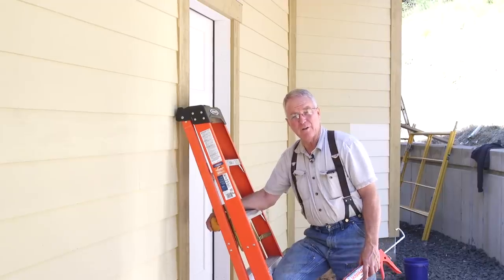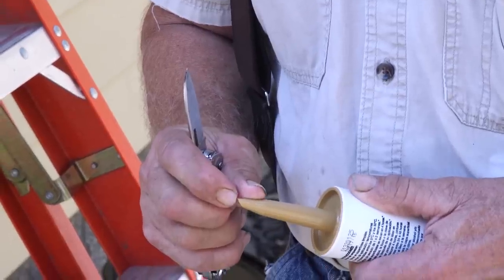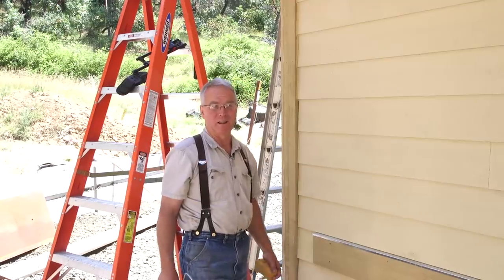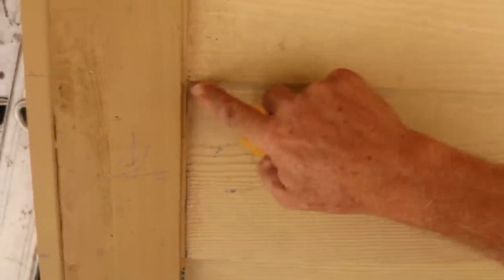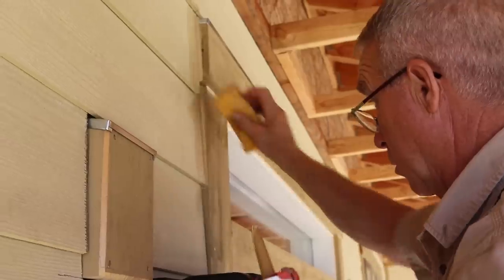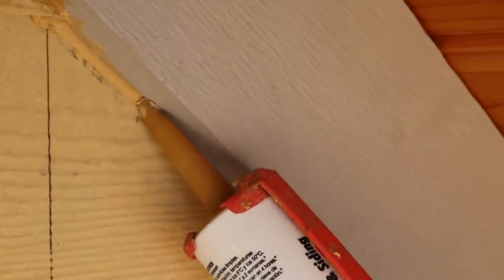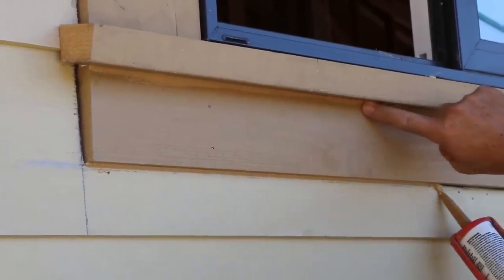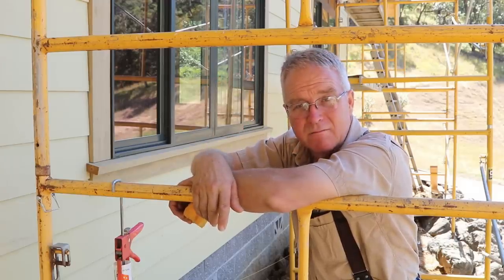Up Your Caulking Game Ep 86